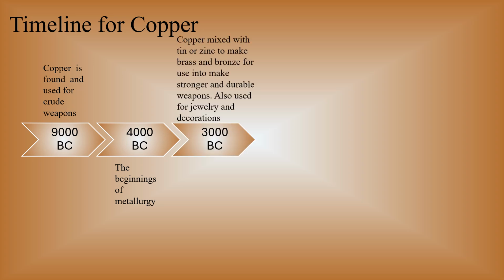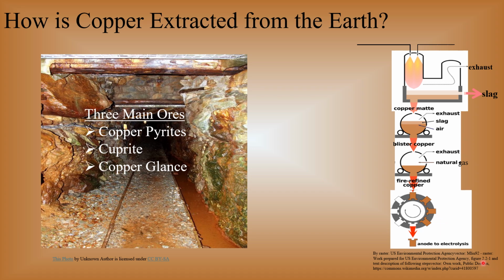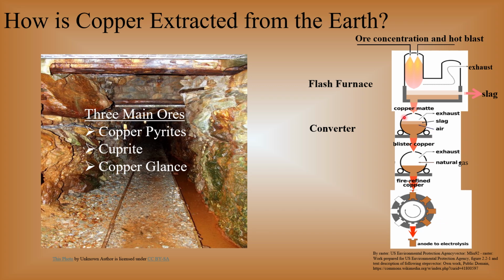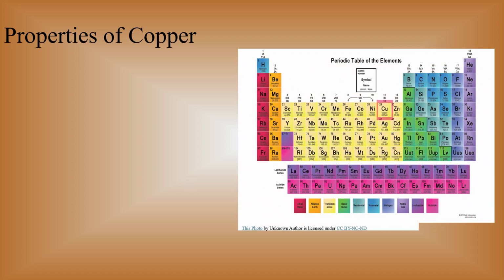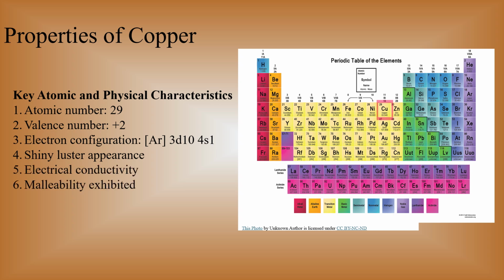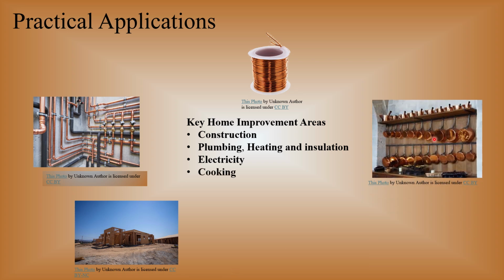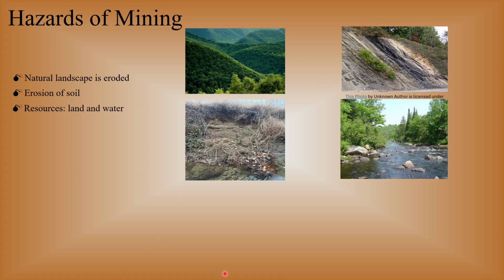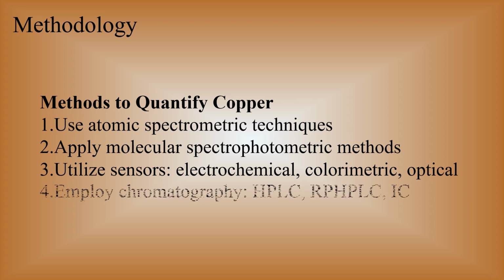CHM 515 Copper Presentation 11 2025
Informative presentation over the element of Copper